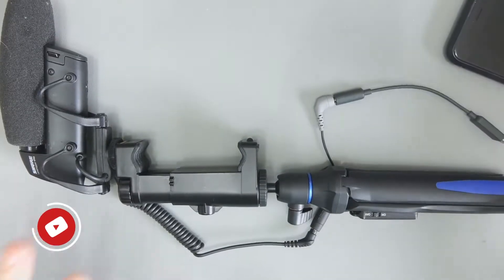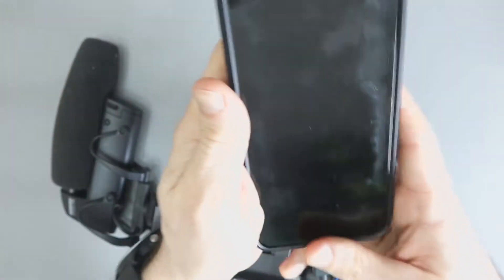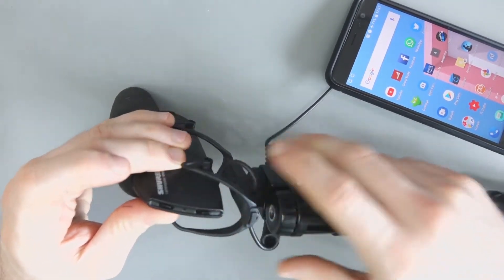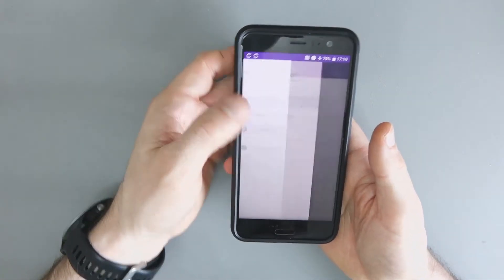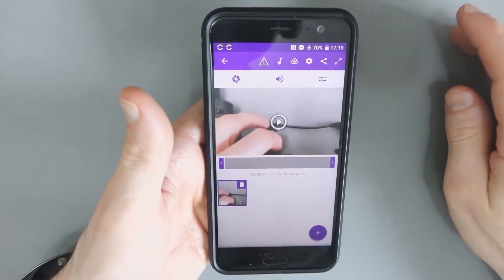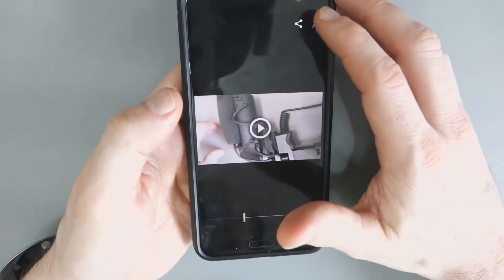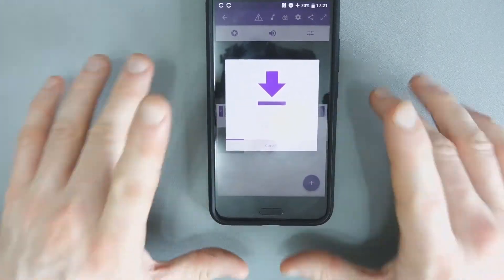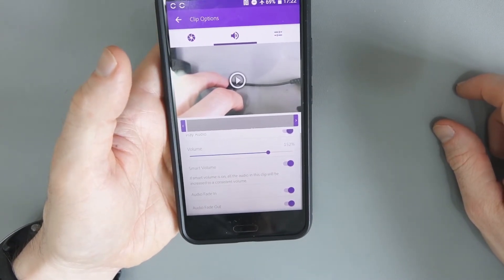How to Increase the Volume Gain of Your Mobile Videos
I talk about recording videos on my mobile and show you how you can increase the volume (gain) and make a number of other adjustments.

The app I show in the video is Adobe Premiere Clip.

Kevin